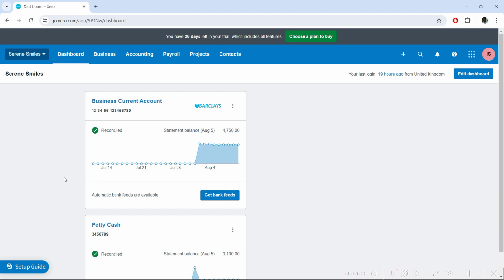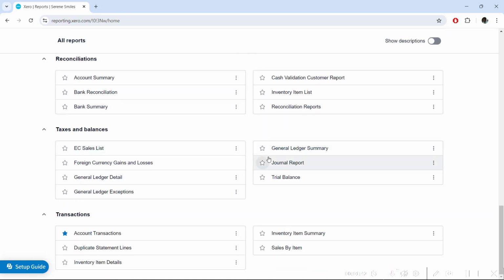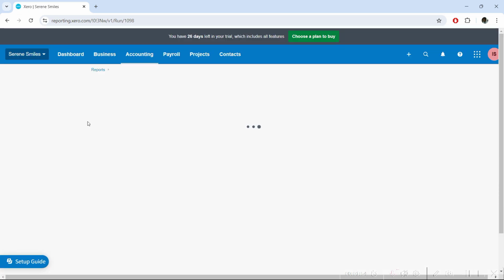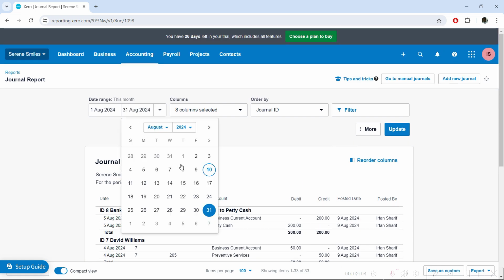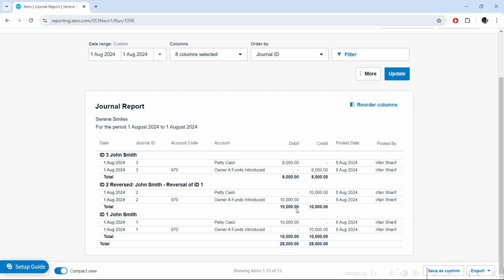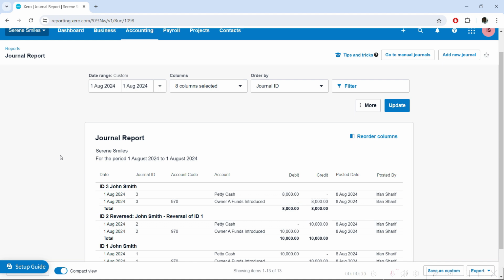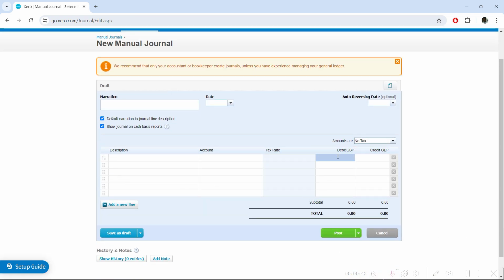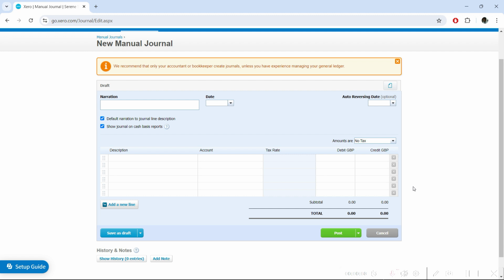Lecture 10: Reconciling Manual Journal (Journal Entries) in Xero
In this video will Learn to reconcile petty cash in Xero.

Welcome to the Xero Bookkeeping and Accounting Masterclass!

Join us to master Xero and learn how to use it like a professional accountant. This masterclass offers hands-on practice with exercises, covering the essential aspects of bookkeeping and accounting in Xero.

In this Xero masterclass, you'll learn how to:

- Manage sales and receivables accounting
- Handle purchases, expenses, and payables
- Perform accurate bank reconciliations
- Record, manage, and account for inventory
- Master fixed asset accounting
- Manage sales tax (GST/VAT) accounting
- Work with foreign currency transactions